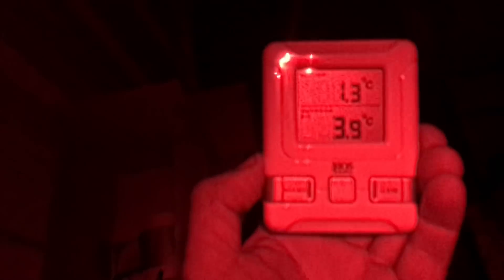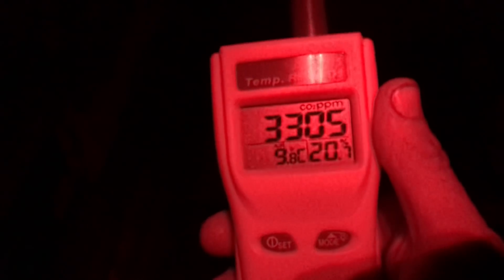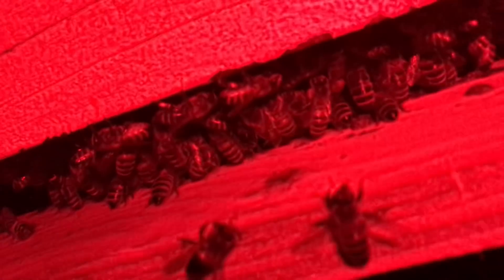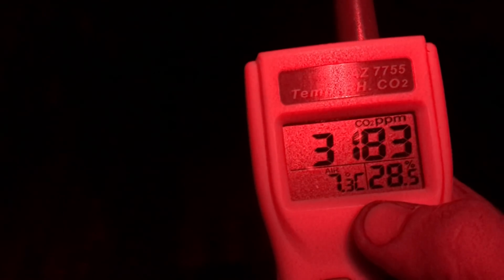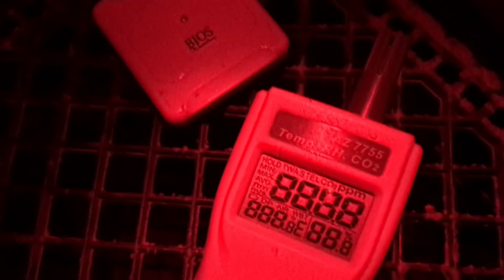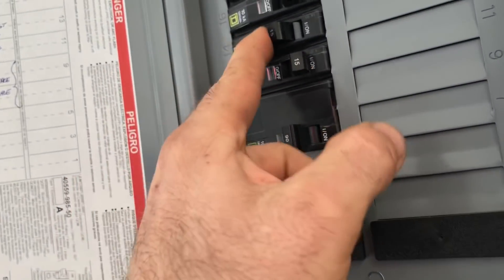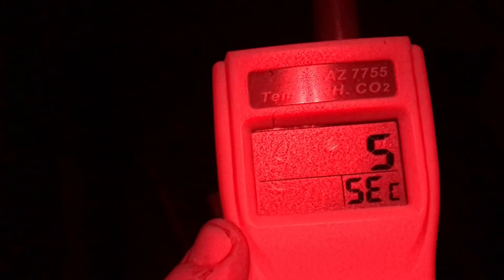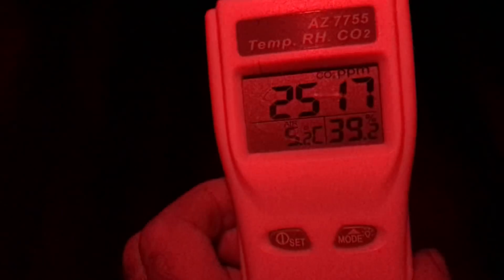What Would Happen if I Turn Off The Wintershed Ventilation Fans 🤔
As stated on google:
10,000 ppm is dangerous to humans for 8 hrs exposure
30,000ppm is dangerous to humans for 15 min exposure

As it applies to honey bees?! Who knows.